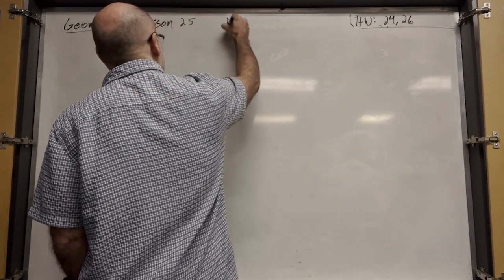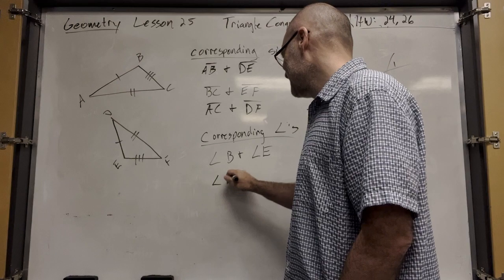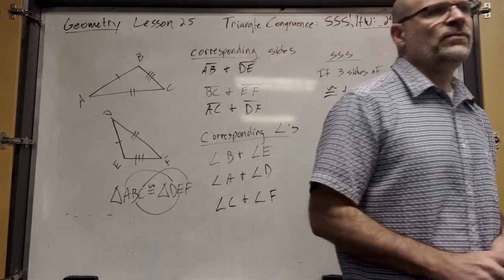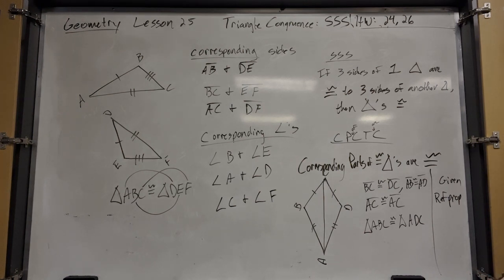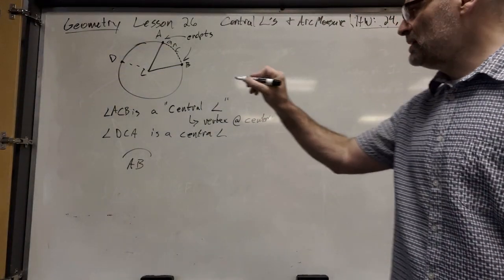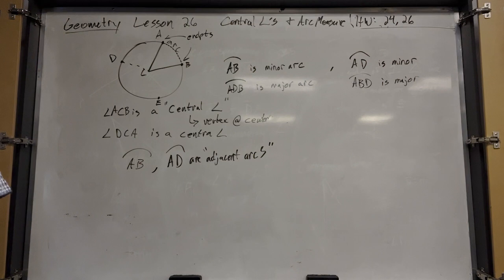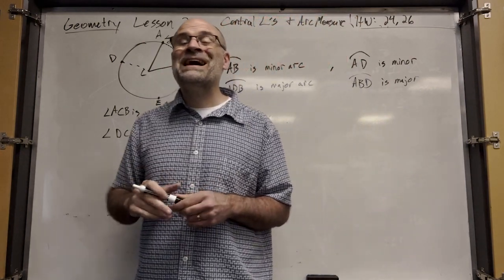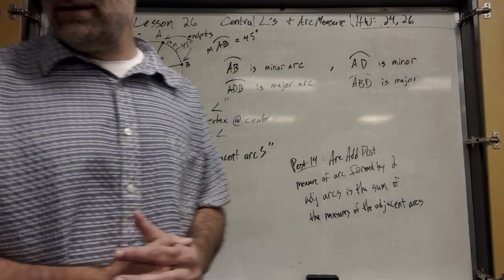Saxon Geometry Lesson 25 & 26 - Triangle Congruence, Central Angles and Arc Measure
Saxon Geometry Lesson 25